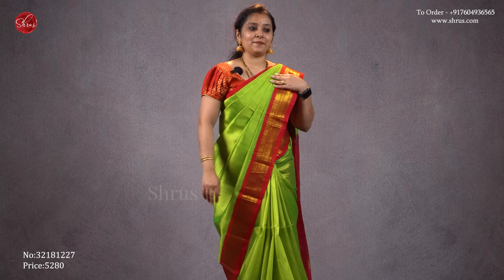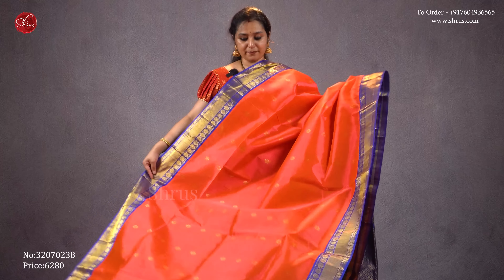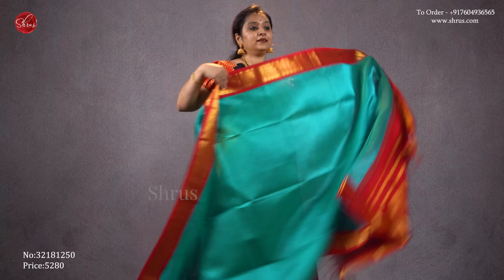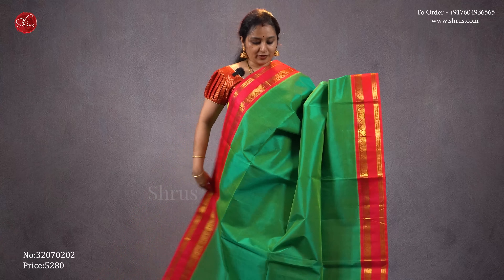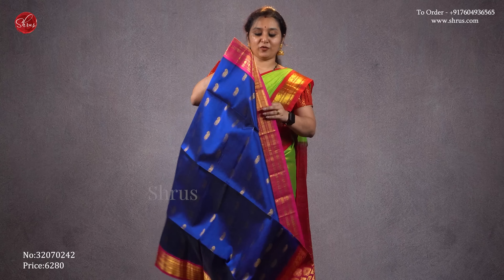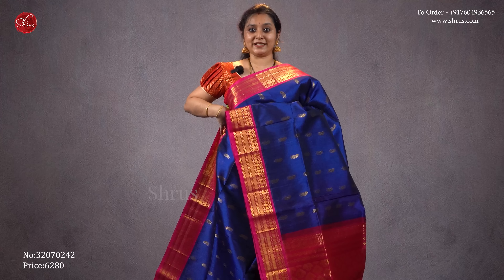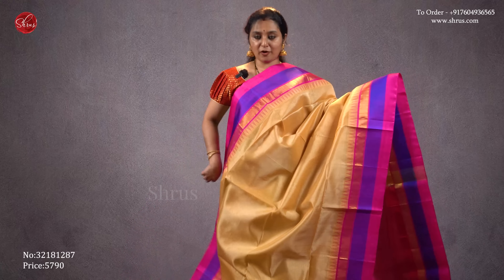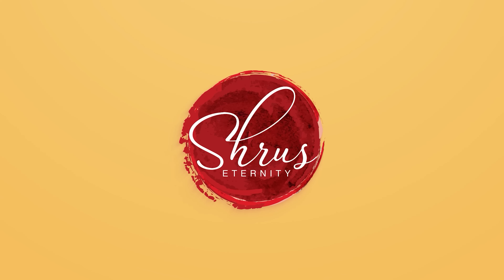Silk Cotton From Rs.5280 | Shrus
Silk Cotton From Rs.5280

If you’d like to place an Order please visit our

COD Available

Please Drop in - No:27, Hindi Prachar Saba Street, T.Nagar (Close to TTD and Thalapakatti hotel in Venkatnarayana Road) open All Days